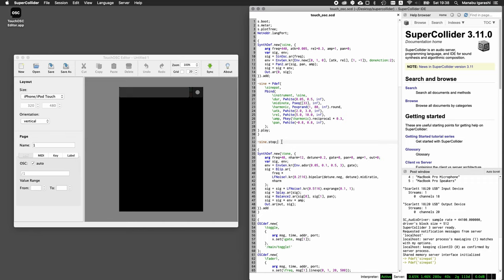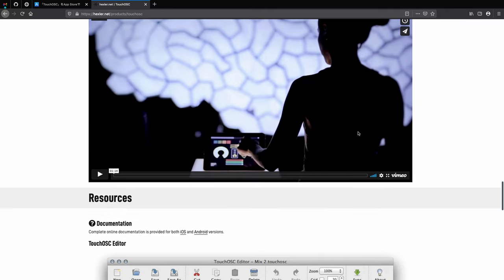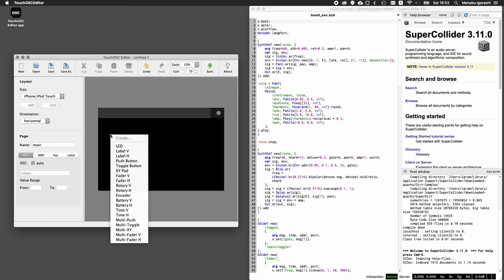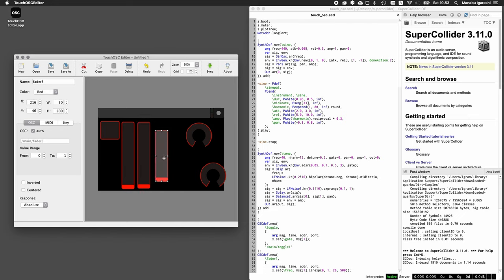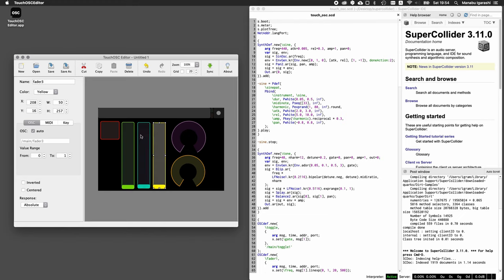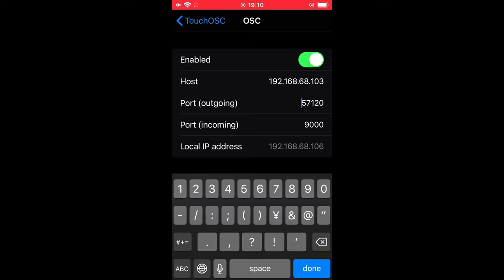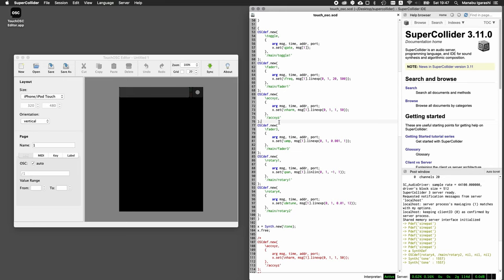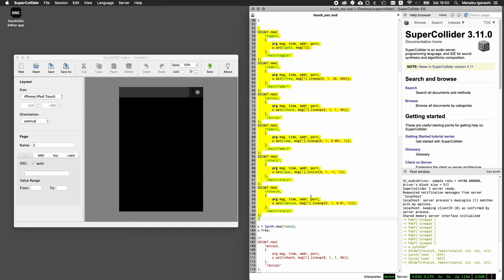今，再びのSuperCollider．(iPhoneは最高のMIDIコントローラとなる)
オープニング 0:00
解説 0:10
実演 7:26
エンディング 8:11

『ロストテクノロジーの旅』と題して，10年も20年も前の音楽記事を読む事にハマっています．サンレコ 2004年2月号に「サウンド錬金術」という特集があり，エレクトロニック・ミュージック分野で先鋭的な音を作っているクリエイター達がホワイトノイズを始めとした加工テクニックを音とともに紹介していて，Apple ResEdit等もう動かす事の出来ないアプリの名が挙がっていたりしていて，コンピュータが非力だった時代の試行錯誤を感じる事ができました．

僕はライブエレクトロニクスの様に，Maxを中心に全てをリアルタイムで音響処理したいと考えていたのですが，当時のクリエイター達は，音素材のバイナリを書き換えたり，バグったビデオや映像編集ソフトに取り込んで，いいところだけを切り貼りしているところを見ると，リアルタイムに全てをジェネレートしなくてもいいんだ，時間軸に沿って音素材を並べてみてもいいんだと認識を改めさせてくれました．

よりシンプルな構成で曲を作ろうと，SuperColliderとMax(またはPure Data)を中心に，先人に倣って良いと思ったサンプルをDAWに並べてみようと思い，M4L経由で何でも出来るAbleton Liveの代わりに，昔使っていたApple Logic Proを10年振りにインストールしてみたのですが，Emagic時代からLogicを使ってた事もあり，未だにショートカット覚えてるんですよね．久しぶりに家に帰ってきたかの様な不思議な安心感がありました．慣れって凄いですね，相当しっくり来るので自分でも驚きました．引き続き使ってみようと思います．

登録者数が60人を超えました．本当にありがとうございます！まだまだ勉強中ですが，音響系のプログラミングやオープンソースコミュニティの歴史に参加する楽しさを少しでも伝えていければと思い，これからも色々実験していきます〜〜！！

[追伸]
こんなに熱く語ったLogic ProですけどMIDIオートメーションの記録に不満があり，1日でAbleton Liveに戻りました(笑)